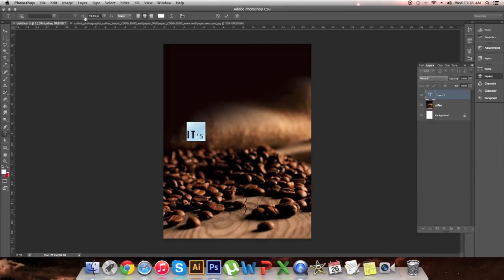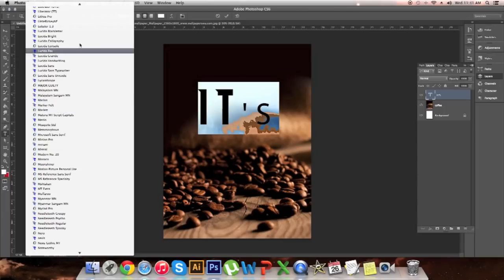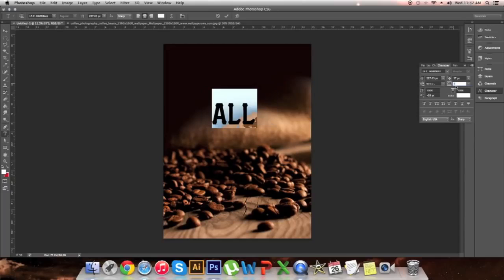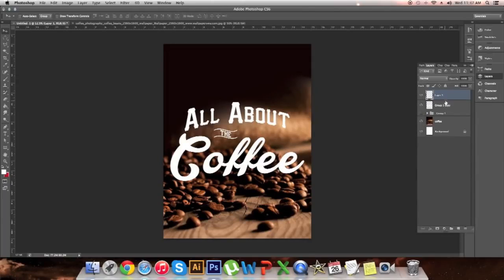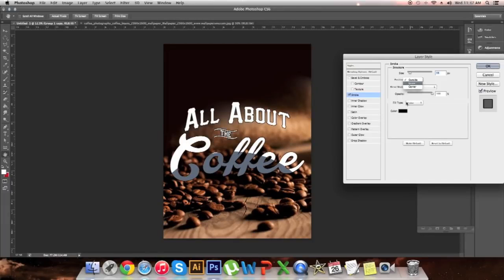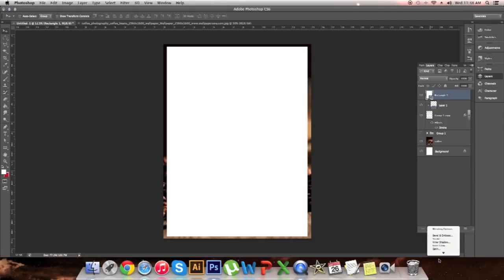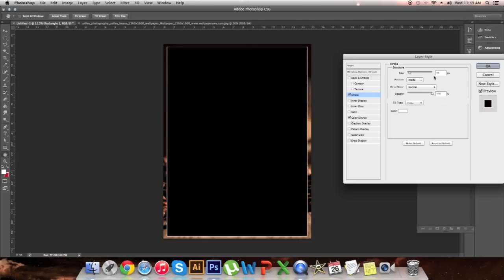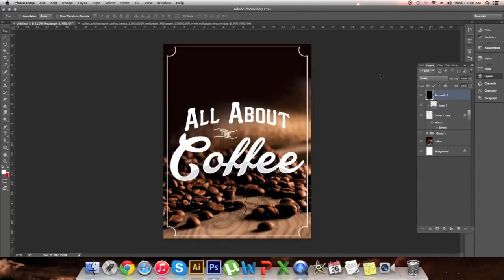poster design in Photoshop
easy making of poster design to create new inniovative posters...